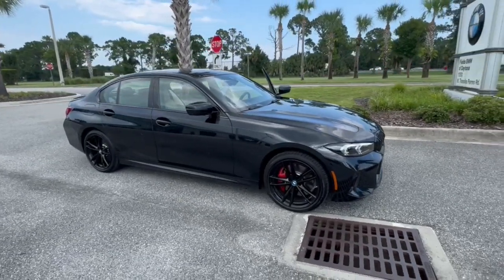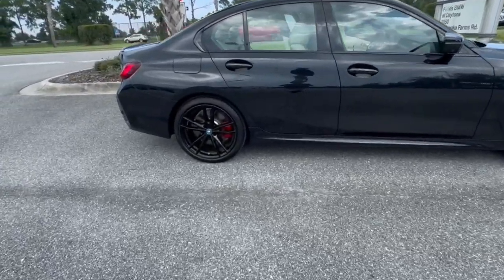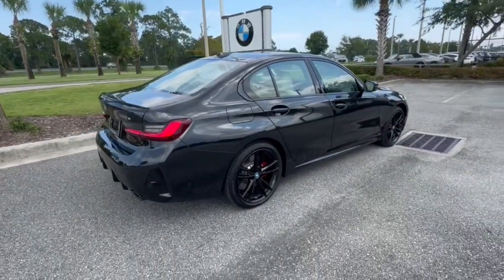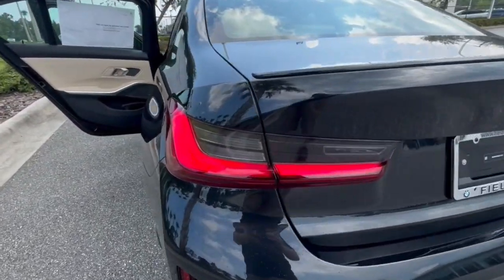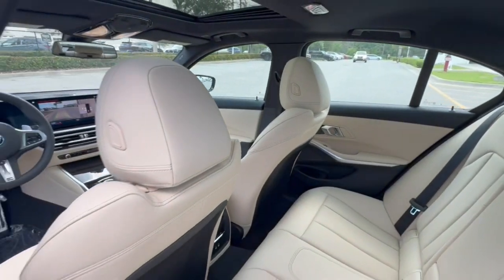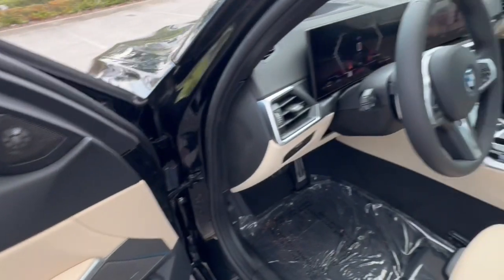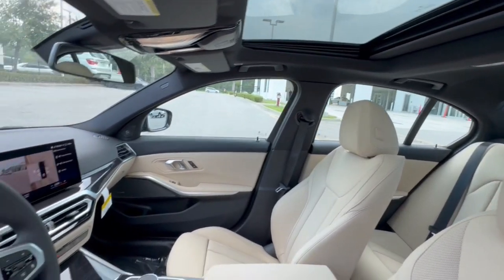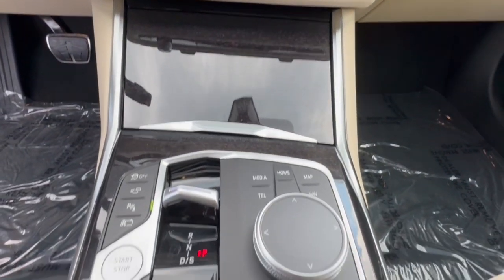2024 BMW i4 eDrive35 FL Daytona, Palm Coast, Port Orange, Ormond Beach